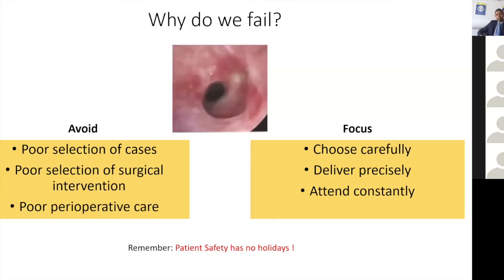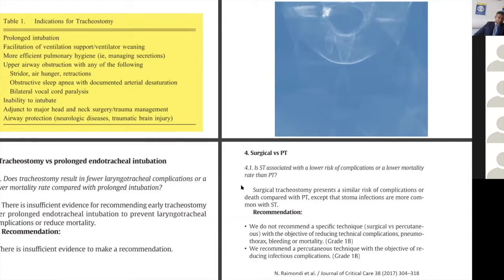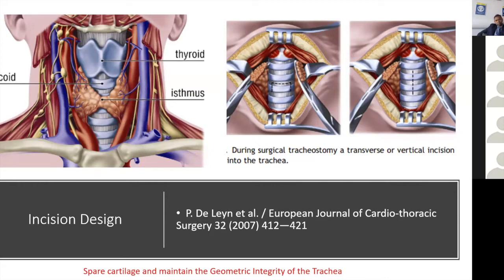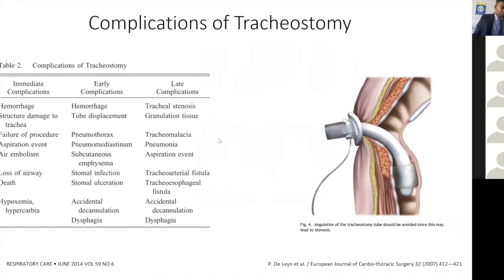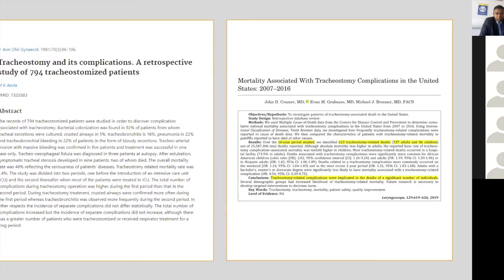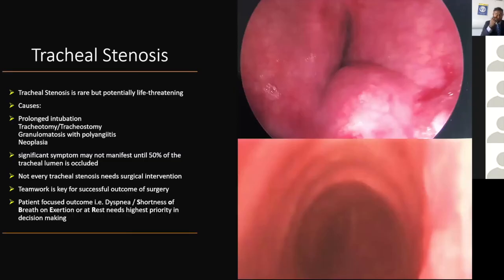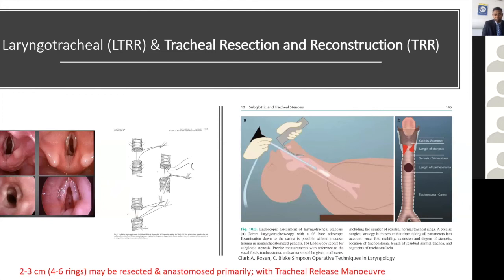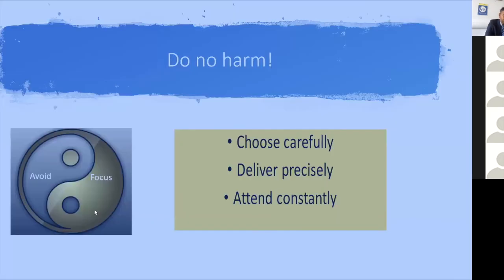Complications of Tracheostomy and Tracheal Surgery: Sam Majumdar